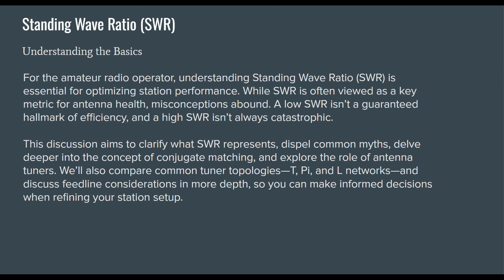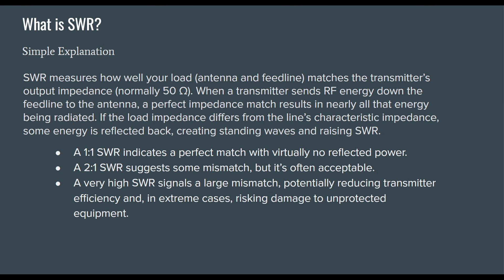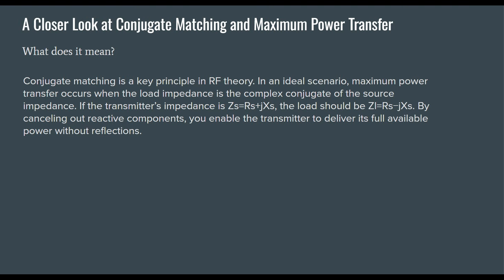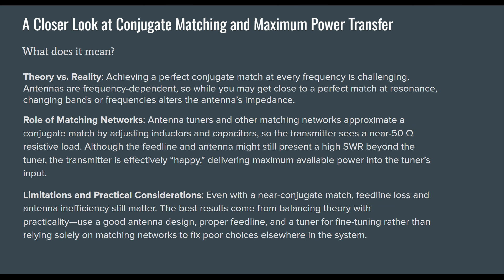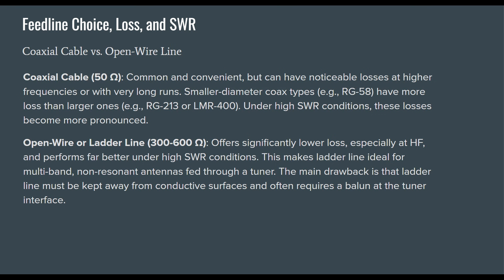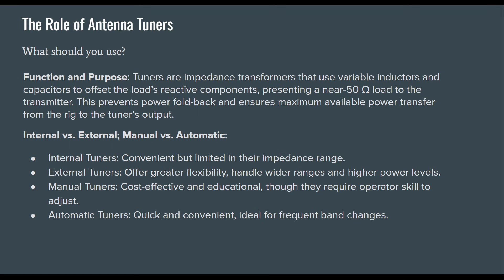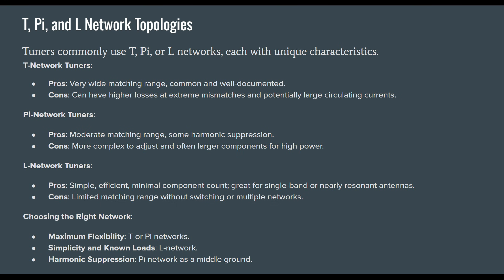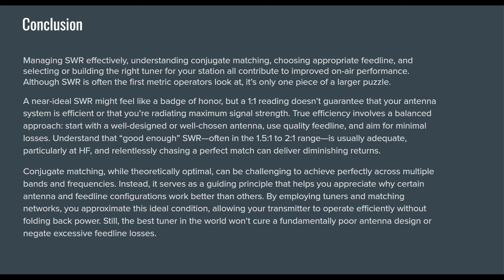SWR Stuff Every Ham Radio Beginner Needs to Know!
Learn about Standing Wave Ratio (SWR) and its significance in radio frequency (RF) engineering. In this video, we'll delve into the definition of SWR, how it's calculated, and why it's crucial for ensuring efficient energy transmission in antennas, transmission lines, and radio transmitters. Discover how SWR affects signal quality, power output, and system reliability, and learn how to measure and optimize SWR for optimal performance. Whether you're an RF engineer, a ham radio operator, or simply interested in RF technology, this video will provide you with a comprehensive understanding of SWR and its importance in RF systems.

Code "APE1" will get a free hydration bag with a 1 or 3 year membership.